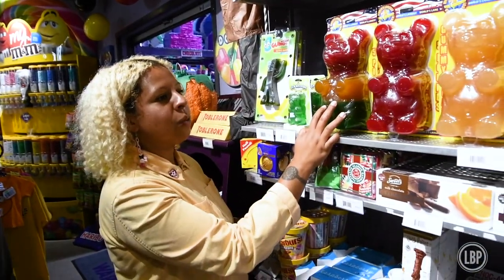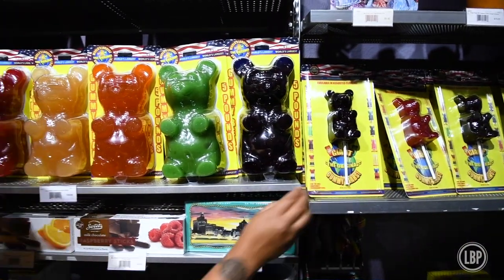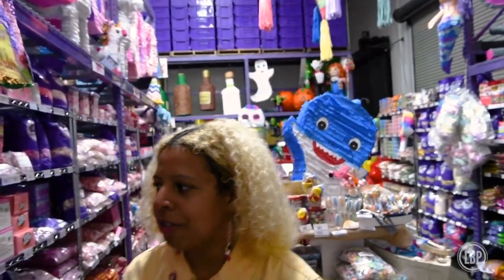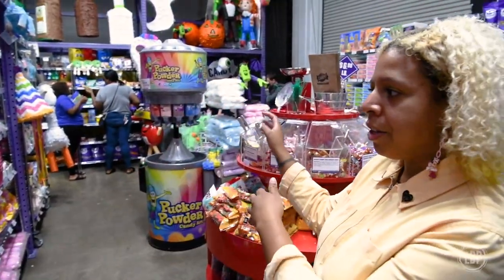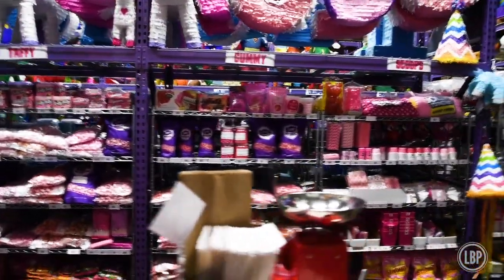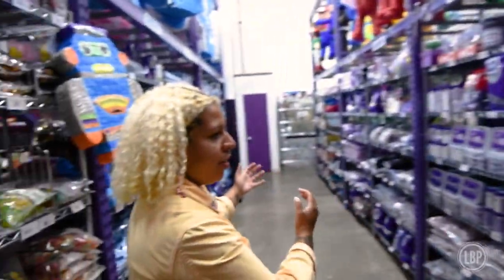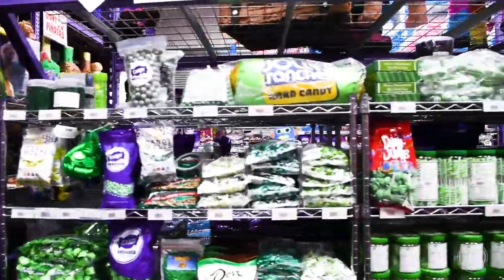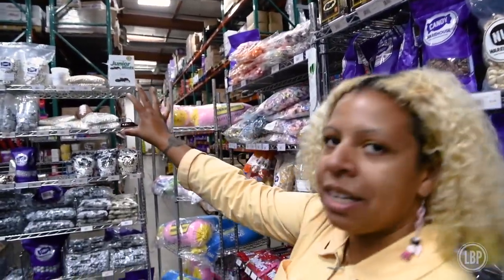The Candy Warehouse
Nicole Marte takes us through the Candy Warehouse in Long Beach CA. October 18, 2019.